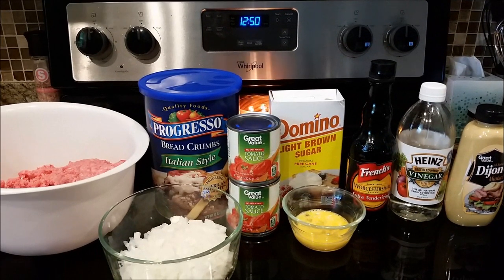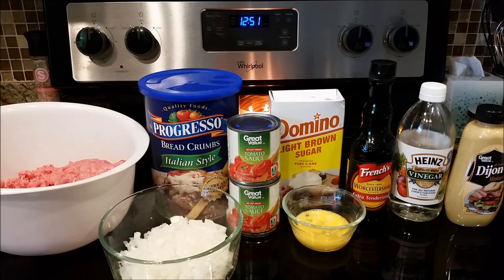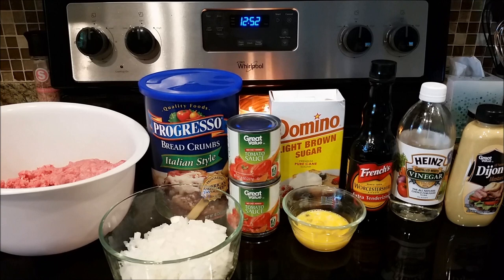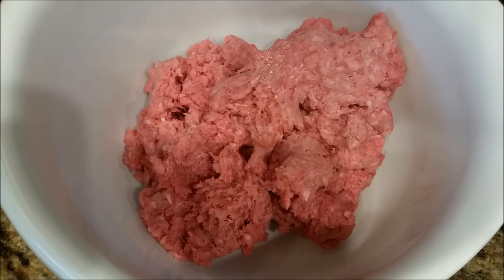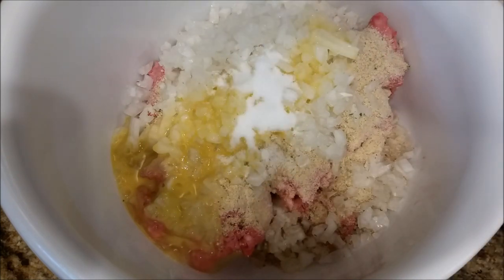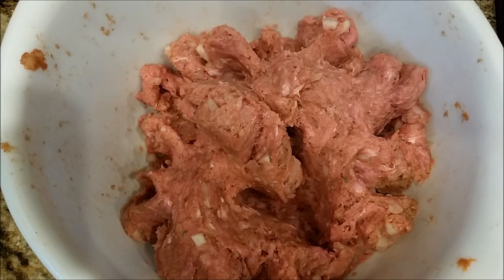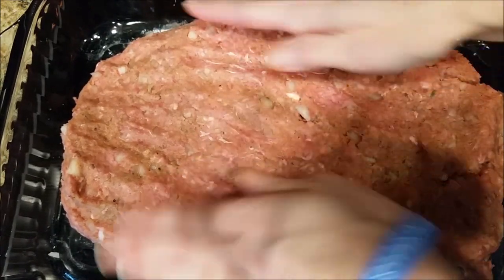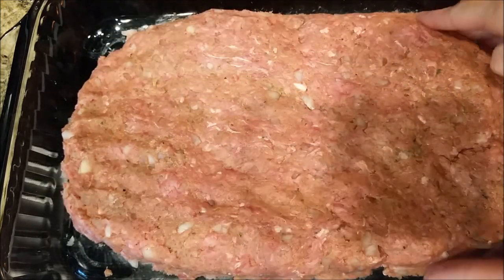PAULA DEEN'S BBQ MEATLOAF~FOODIE FRIDAYS!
I LOVE Paula Deen recipes!  I've been making this one for 10 years! Come back & let me know if you make it!  Hope y'all enjoy! xoxo~Nicole